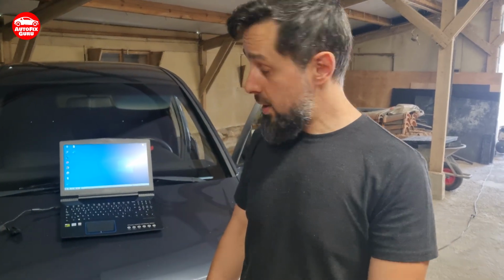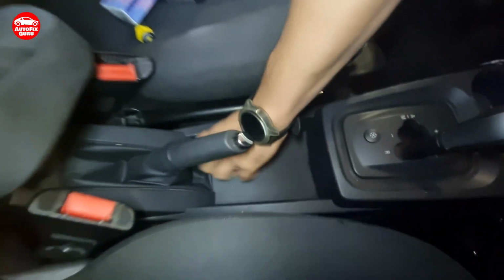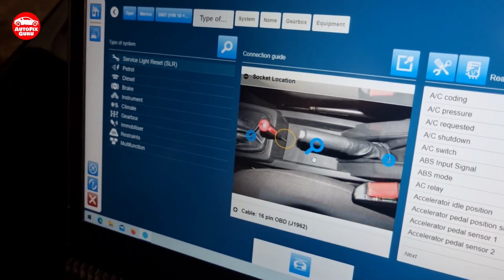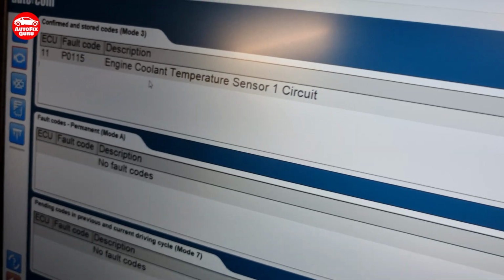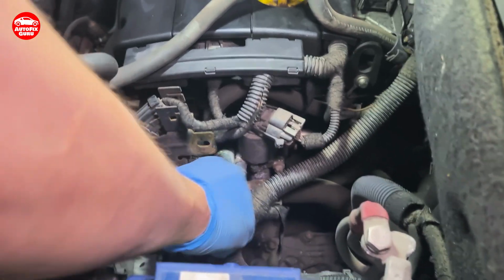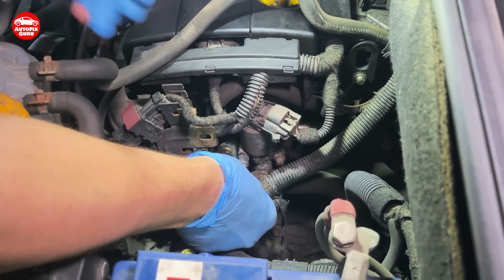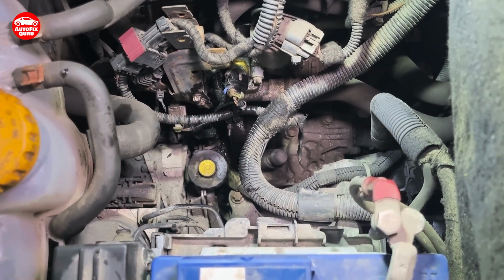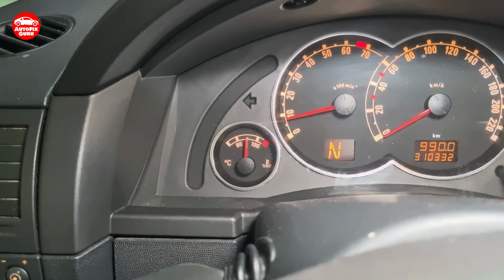Error Code P0115 Opel Meriva 2007 - How to Change Engine Coolant Temperature Sensor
In this video, we'll show you How to Change the Engine Coolant Temperature Sensor on the Opel Meriva 2007. This is a common fault code and is usually caused by a cracked or broken sensor.